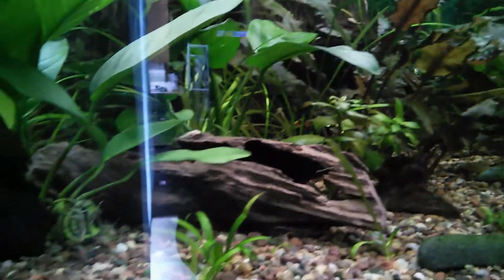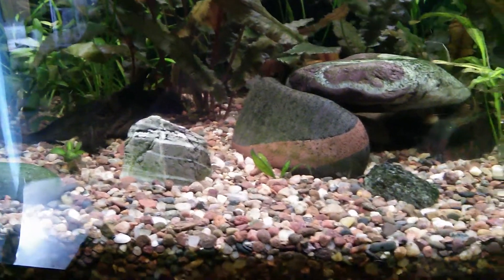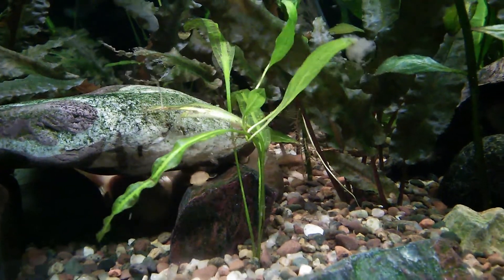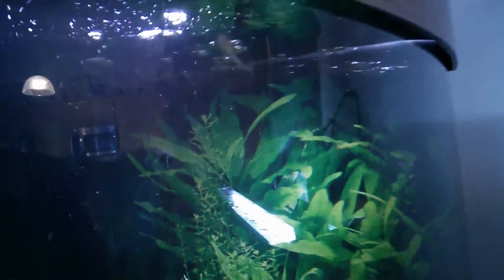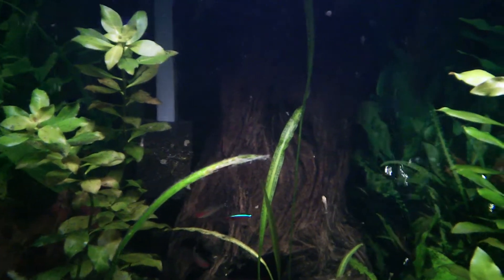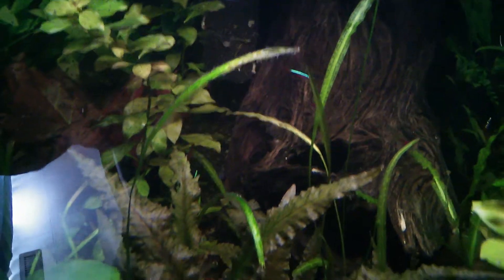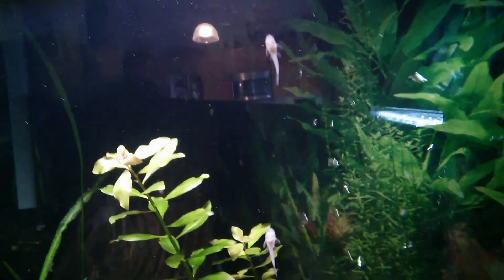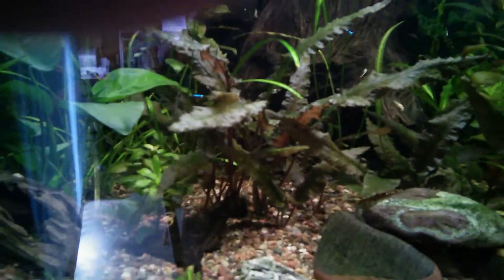Fiona with babies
Bristlenose pleco Fiona with babies